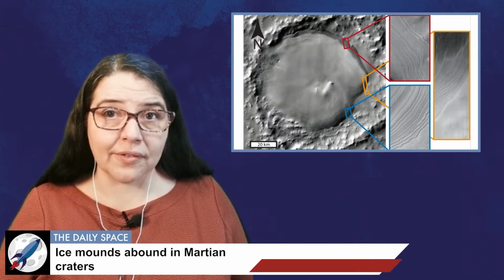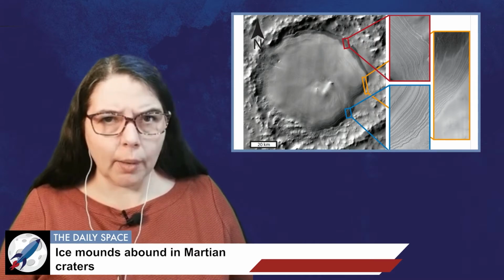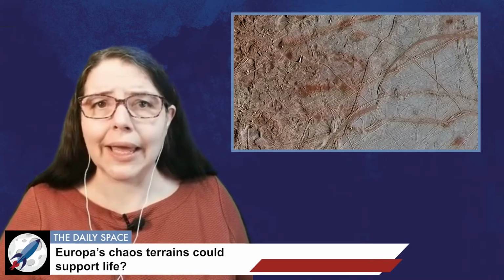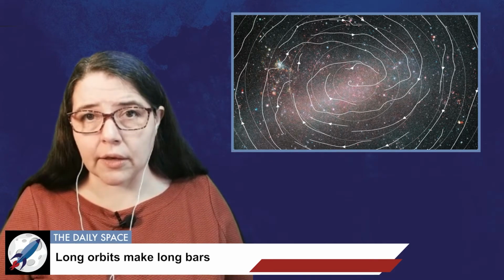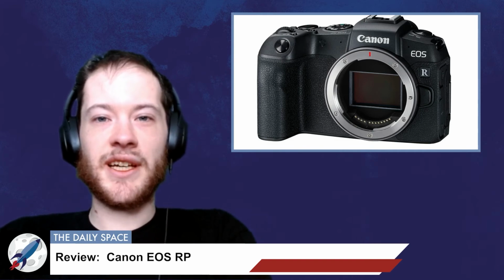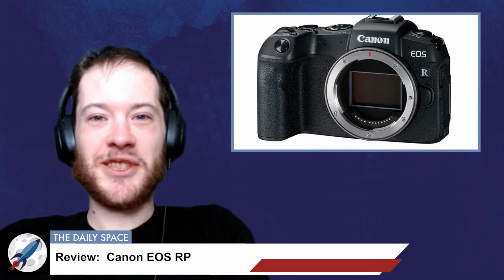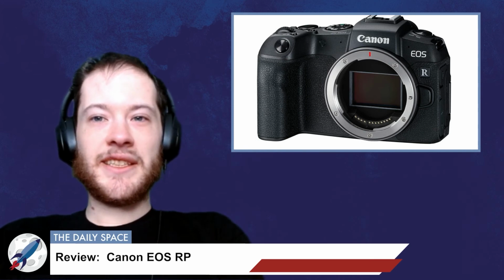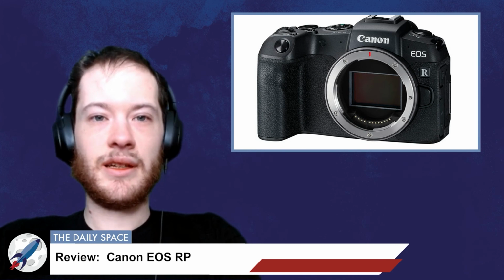Daily Space 31 March 2022: Ice Mounds Abound in Martian Craters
An analysis of the thickness and the shapes of the ice mounds of Martian craters found that the patterns matched Mars’ axial tilt and precession over the last 4 to 5 million years. Plus, Europa, faint galaxies, What’s Up, and a review of an entire camera.